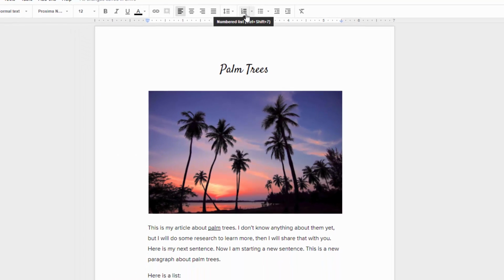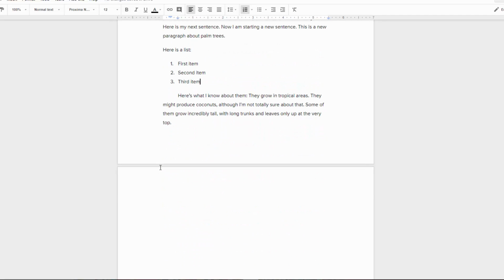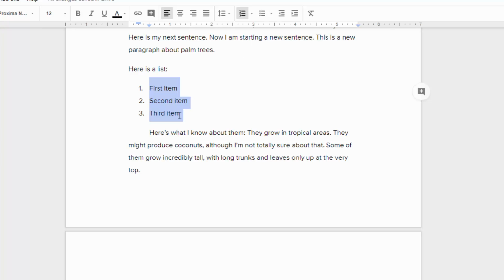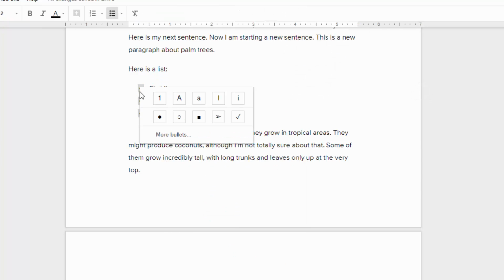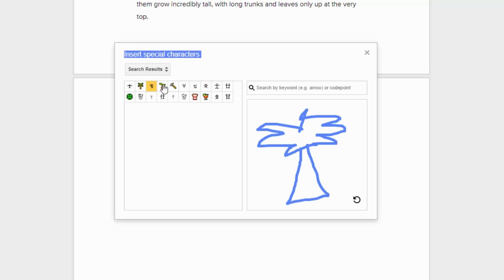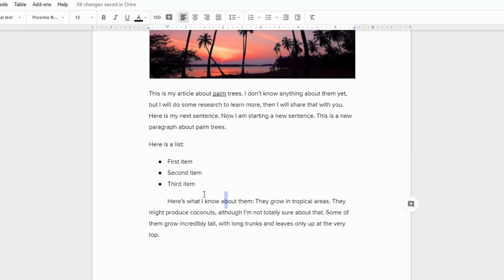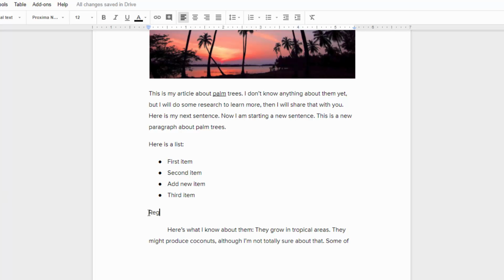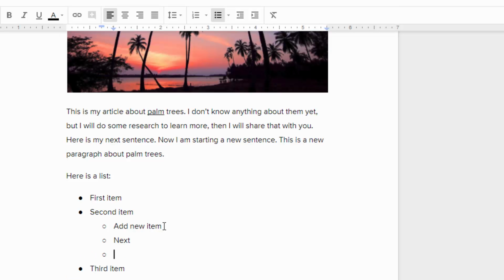05 Lists copy